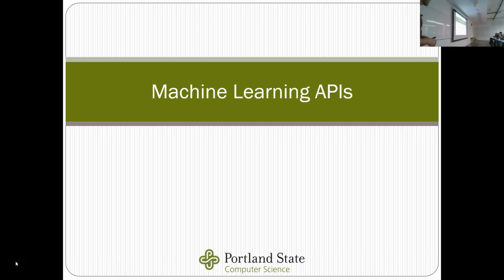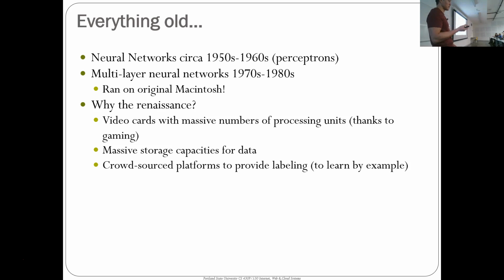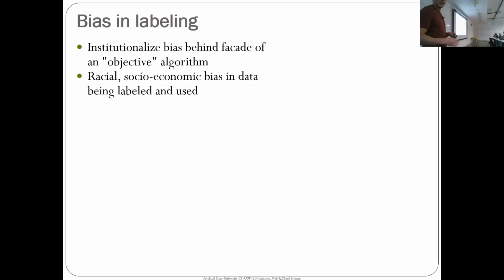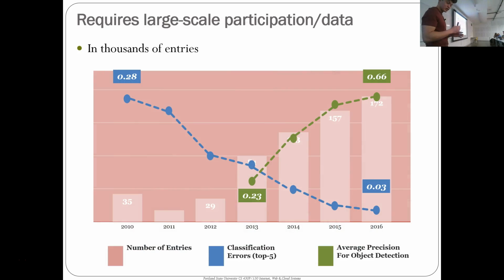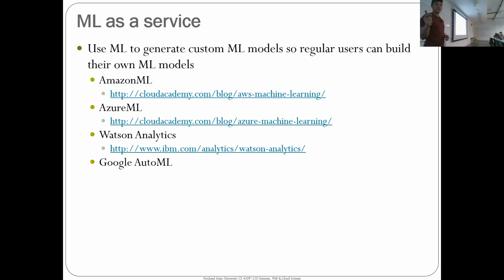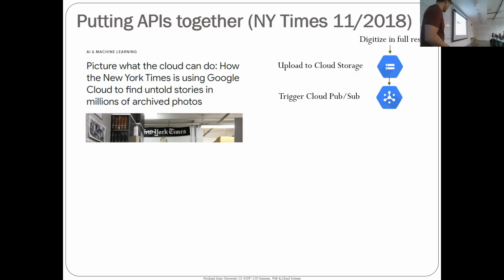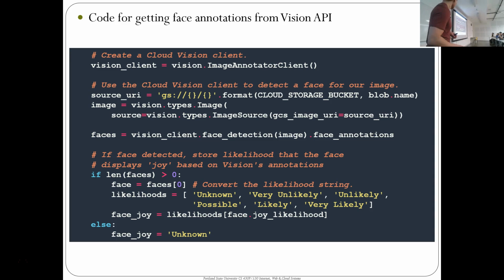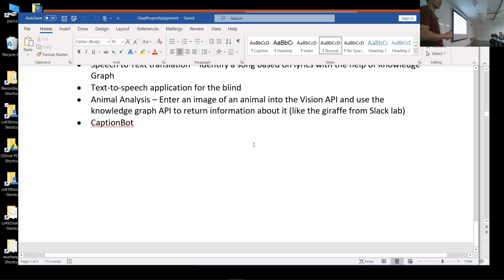2019Fall CS410 04b ML APIs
ML APIs
Fall 2019